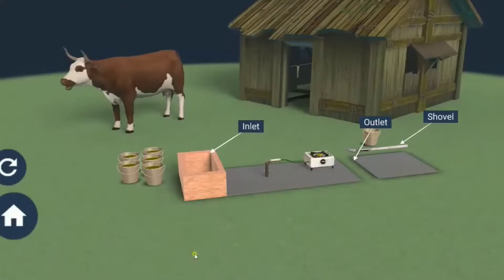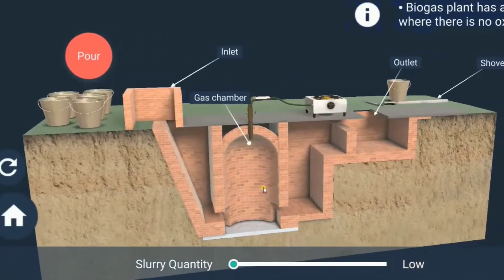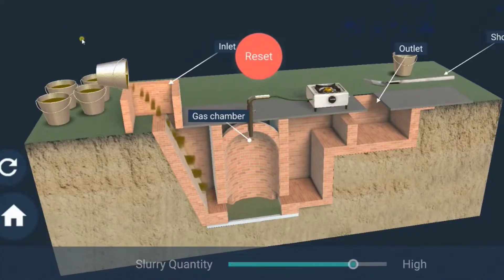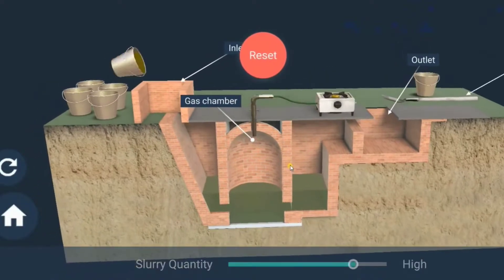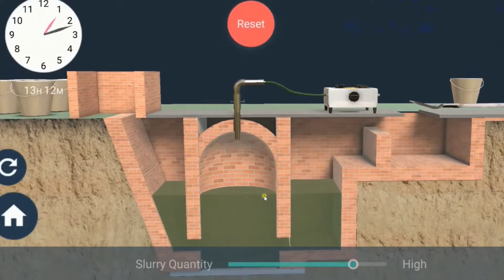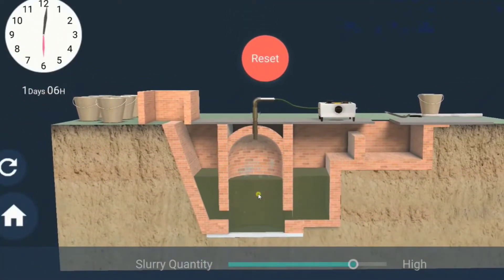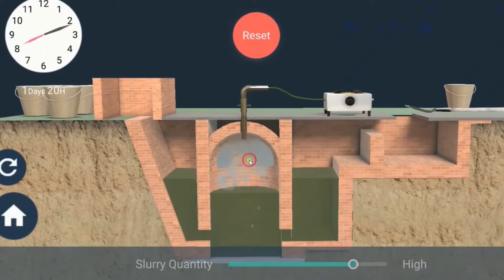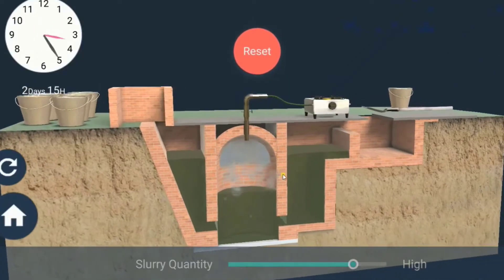Biogas plant working animation